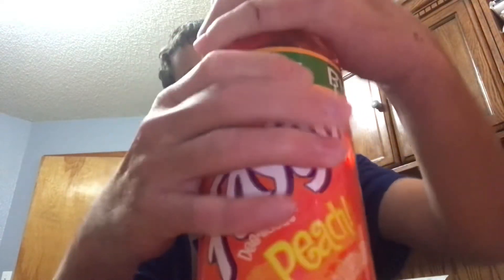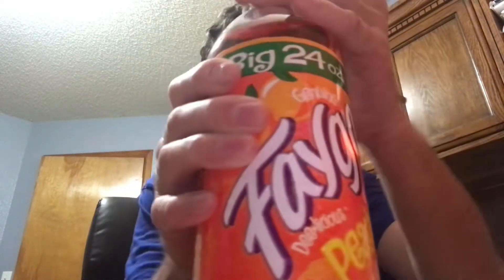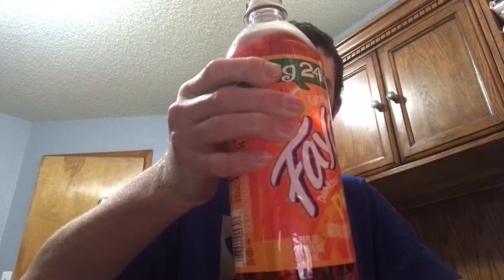Faygo peach review